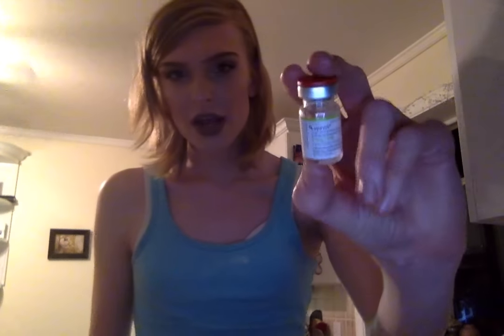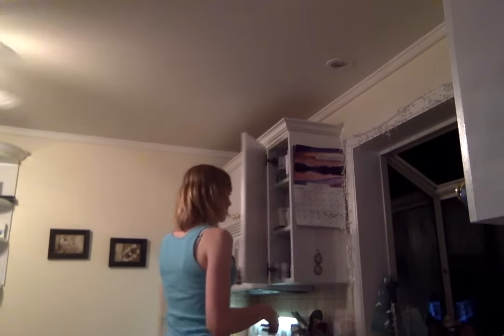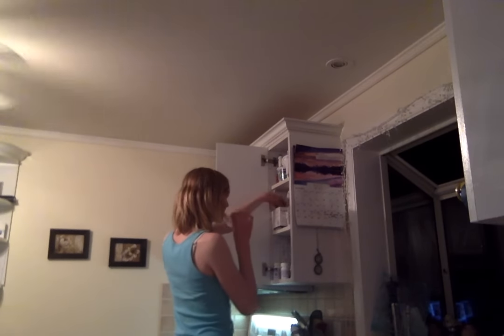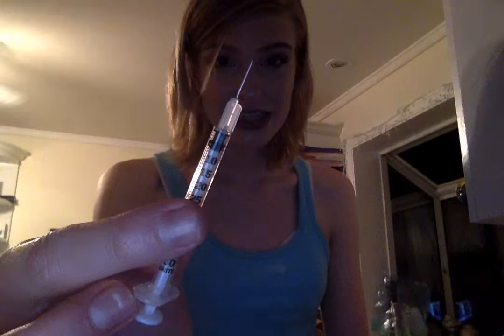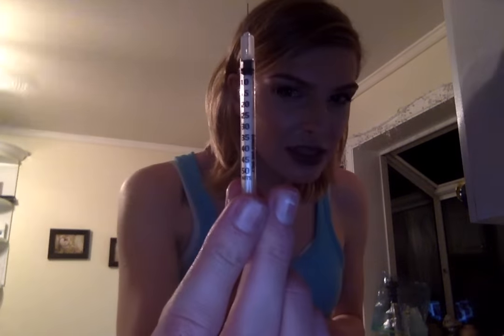transition diary: injecting puberty blockers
Instagram.com/missgabiiiii